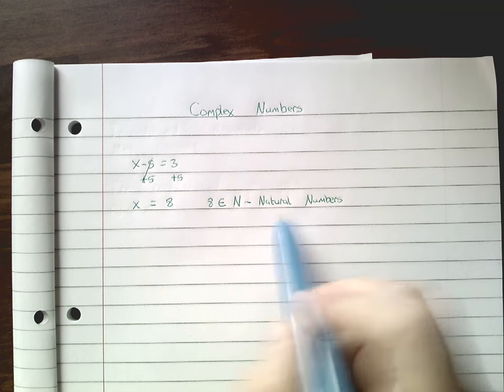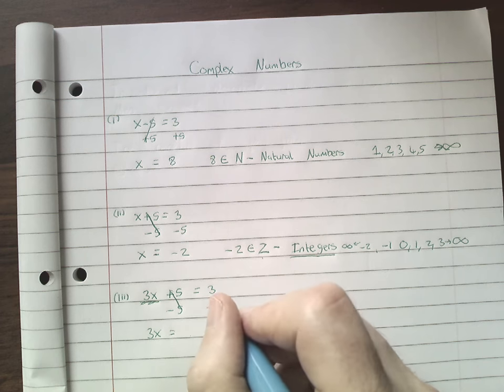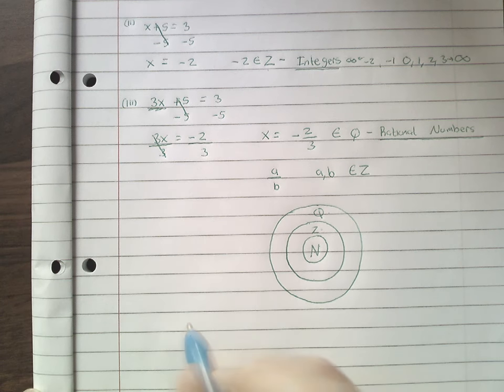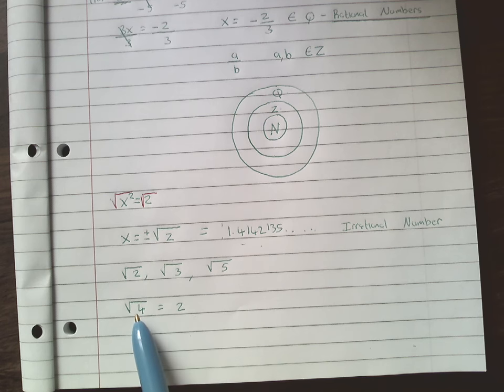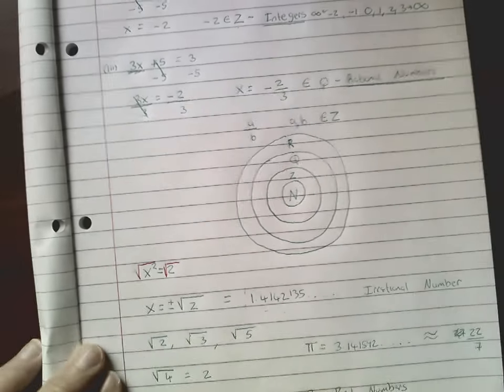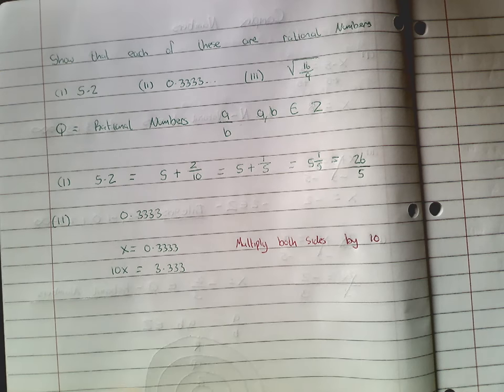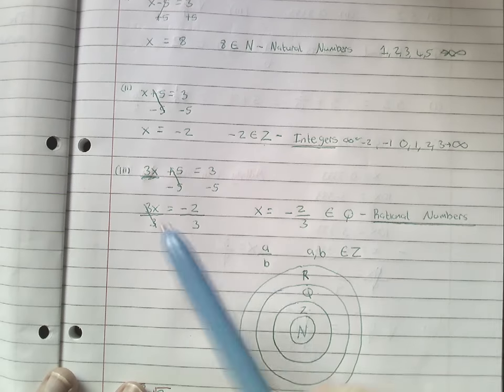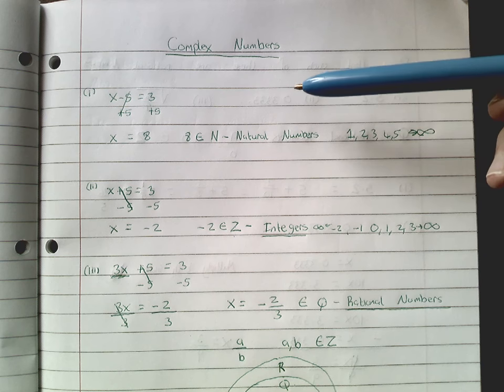Complex Numbers Introduction